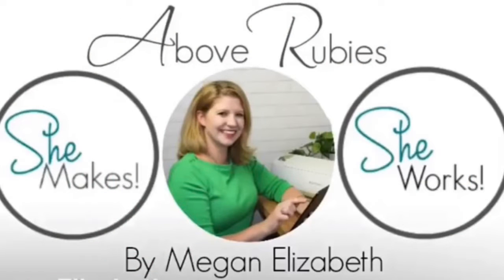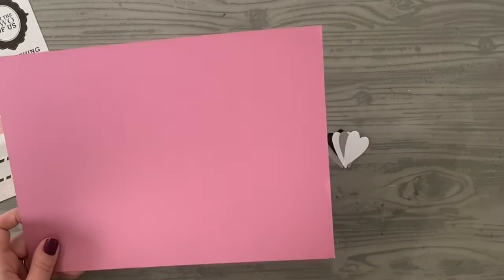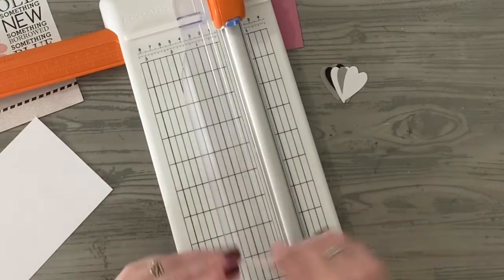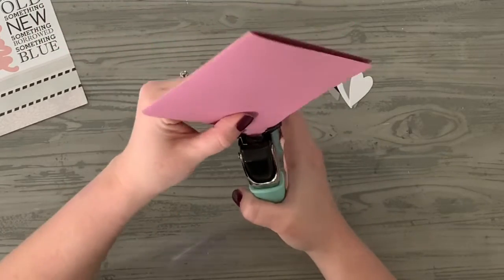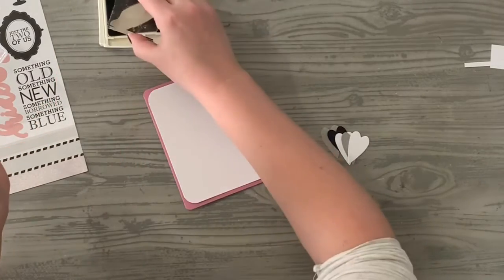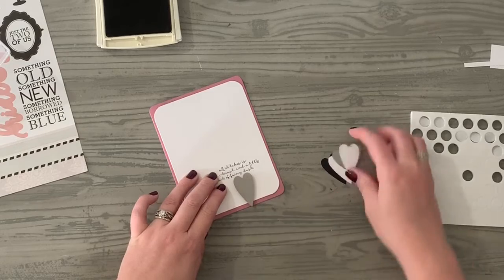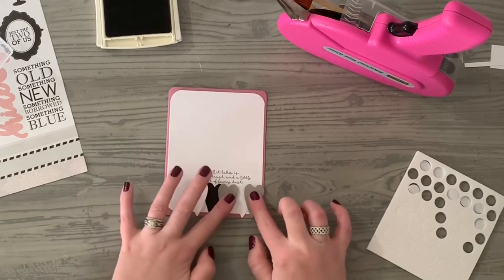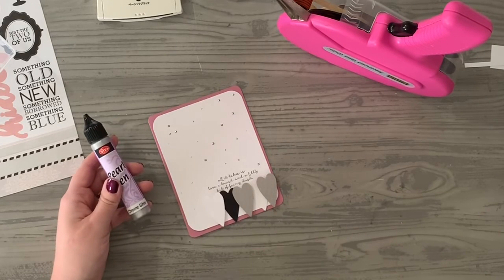How to make an A2 Size Card with My Scrapbook Page Scraps from Last Tuesday Tutorial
I thought I would show you how I used my left over pieces from my last Scrapbook Page in a really simple A2 size card.

More tutorials and how to videos on Cricut, Chalk Couture, Design Space, Life, kids, Crafting & Fun

Fill up your craft room and get your craft haul on with Megan Elizabeth with selected Amazon Scrapbook Kits, Chalk Couture, Cricut!